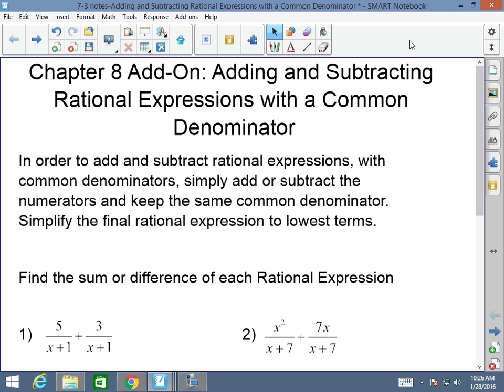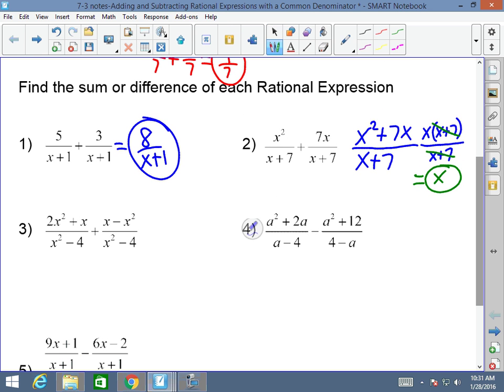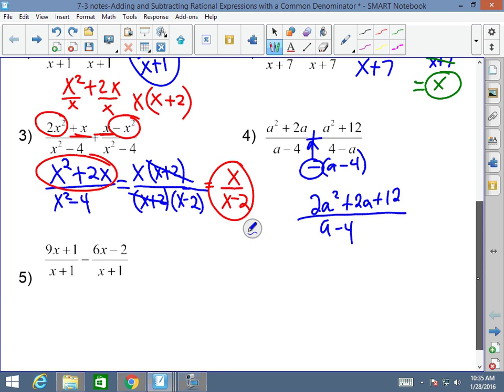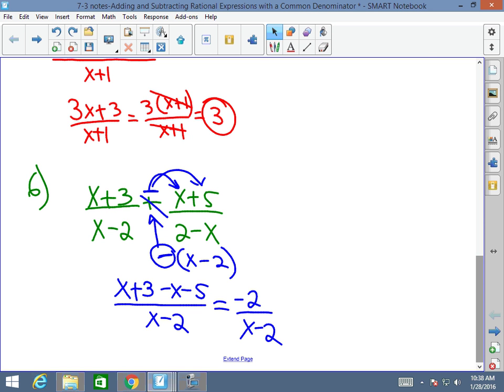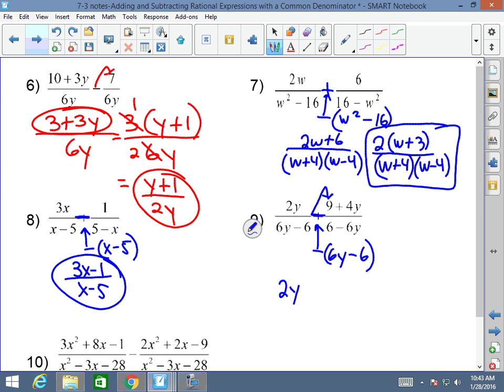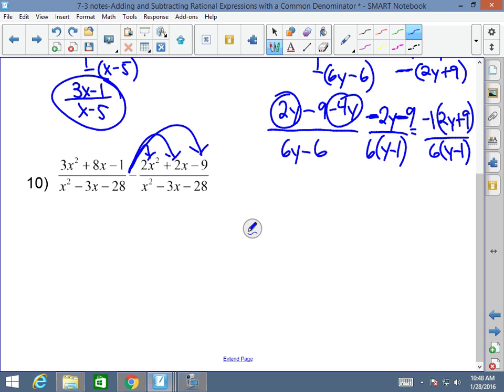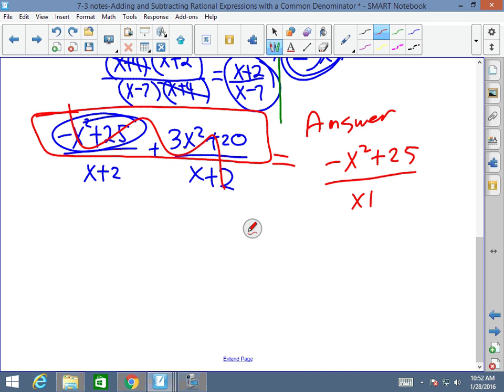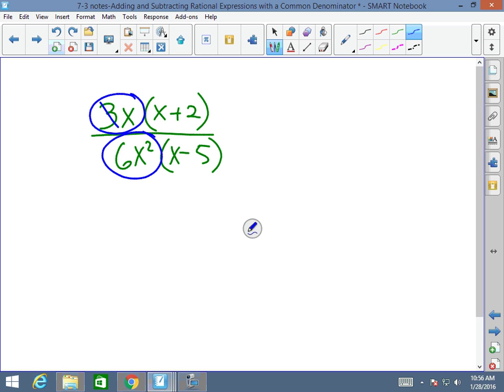Algebra 2 Accelerated: Chapter 8 Add On 2: Adding Rational Expressions with Common Denominators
Algebra 2 Accelerated: Chapter 8 Add On 2: Adding Rational Expressions with Common Denominators lesson video